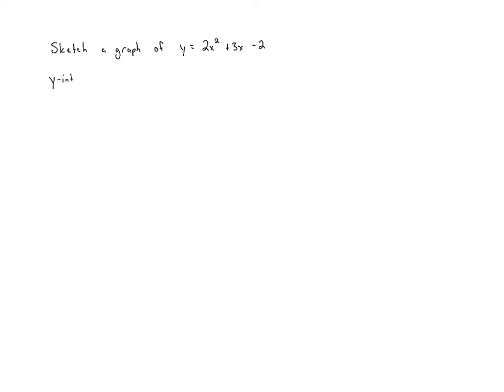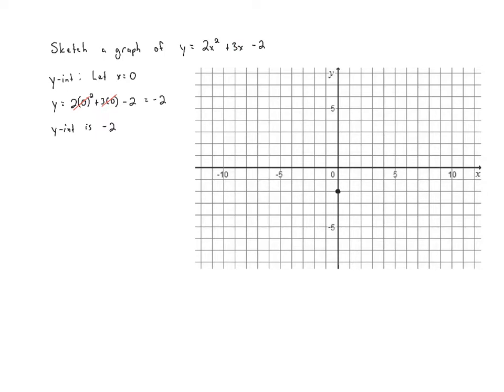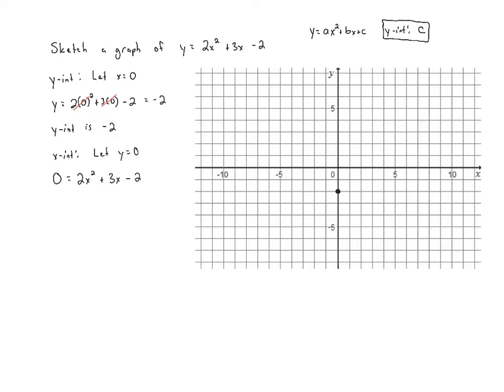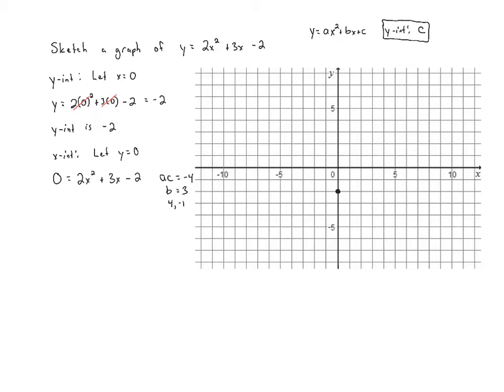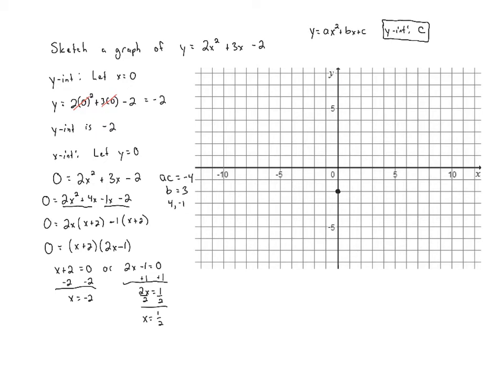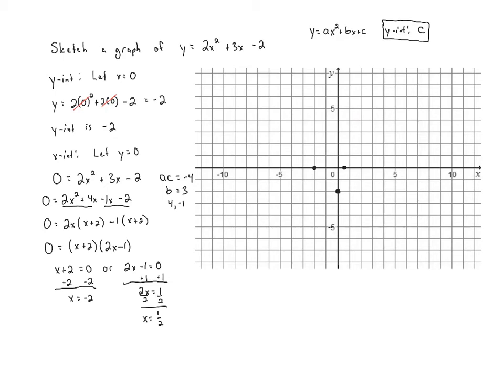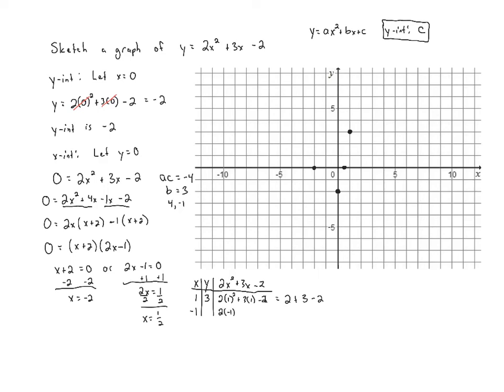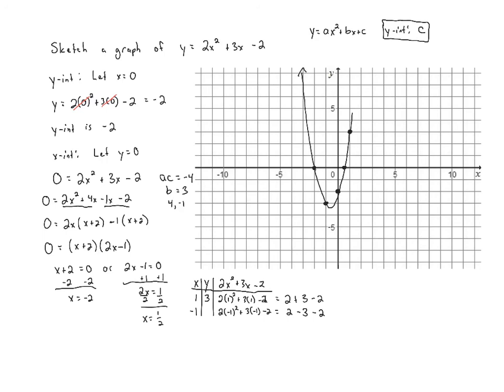M9090SN21 - Graphing Quadratic Equations - Intercepts (Part 2)